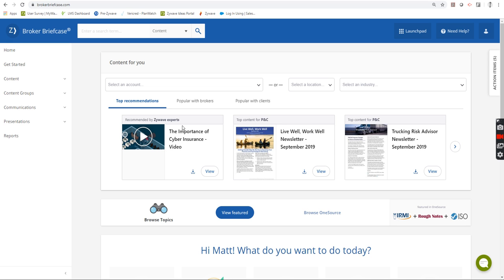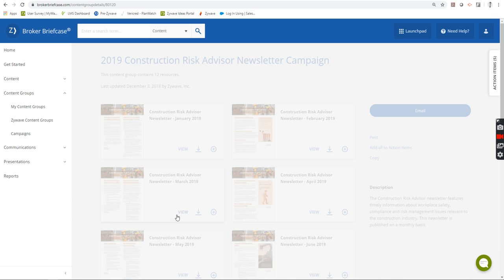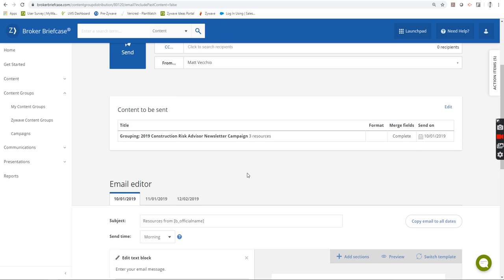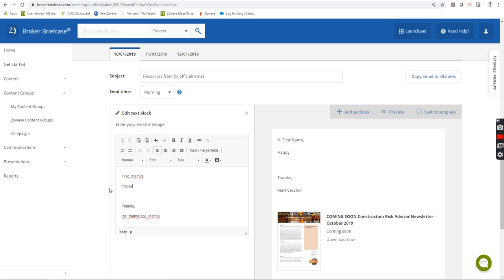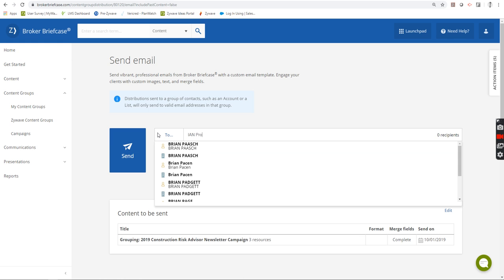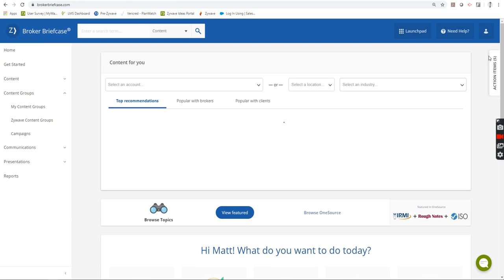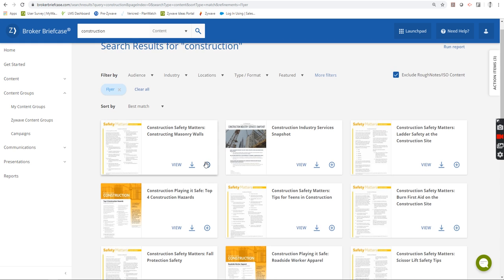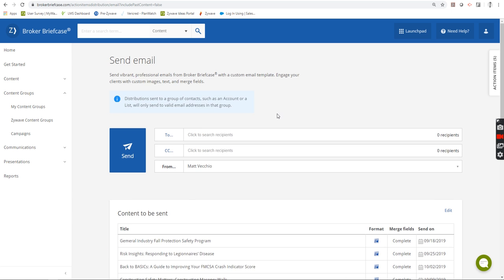IAN QuickStart3 Broker Briefcase Campaigns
How to set up campaigns for prospects and clients within Broker Briefcase.